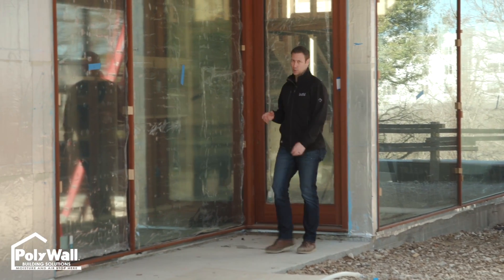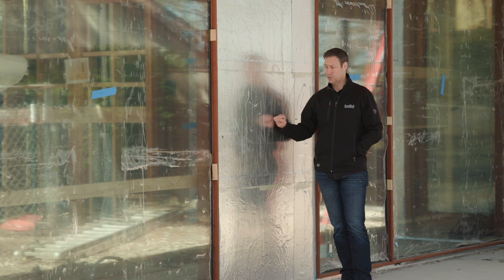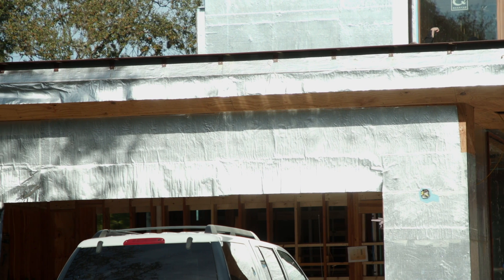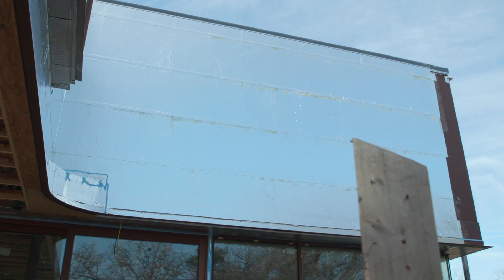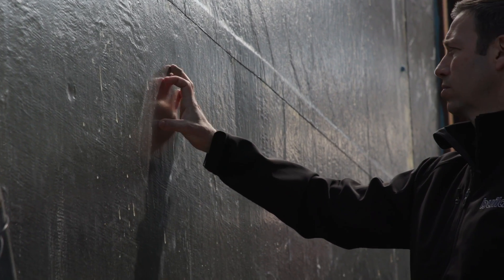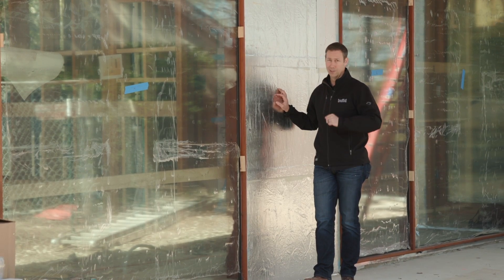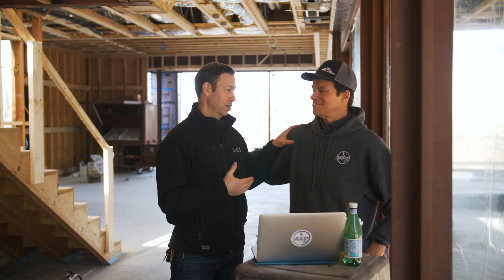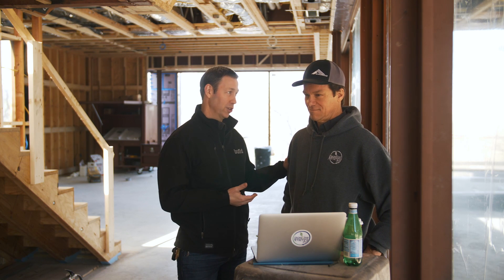Is a Zero Perm House Wrap Stupid?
How permeable should a house wrap be? This question comes up all the time among builders and architects - In todays video sponsored by Polywall we’’ll be discussing the A+ wall system, and whether a zero perm house-wrap can work!

Huge thanks to our Show sponsors Polywall, Huber, Dorken Delta, Prosoco, & Viewrail for helping to make these videos possible! These are all trusted companies that Matt has worked with for years and trusts their products in the homes he builds.  We would highly encourage you to check out their websites for more info.